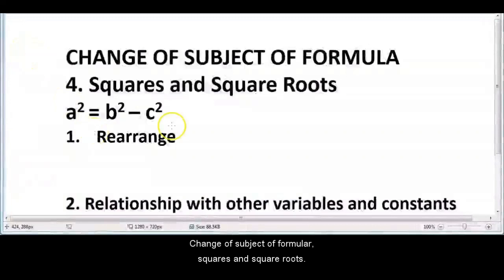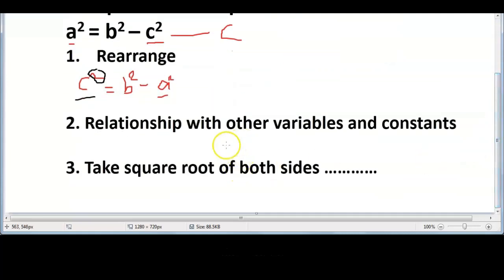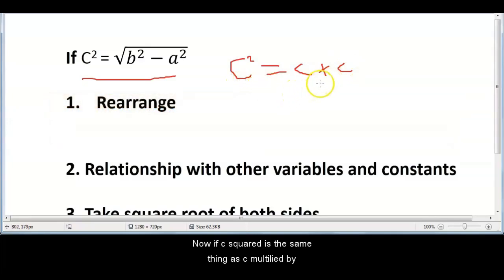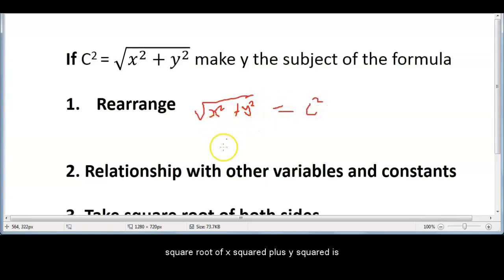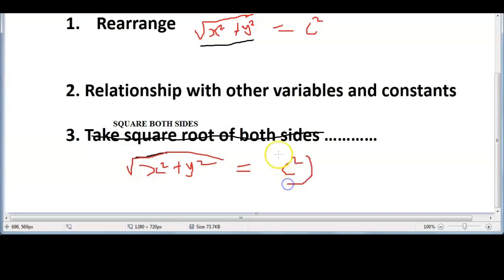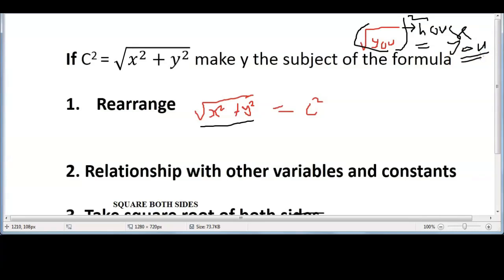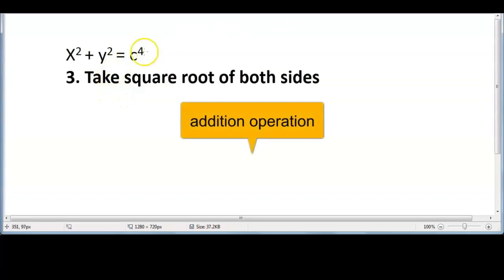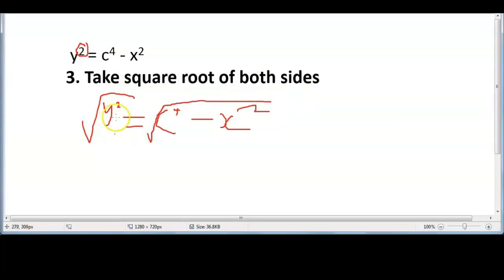Change of Subject Formula : Roots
Delve into the world of subject formulas with our "Mathematics Foundation Step by Step" course, exclusively designed for high school students! In this illuminating video, we demystify the art of creating and navigating subject formulas, empowering you with the skills to tackle complex mathematical problems. Join us as we break down the process, providing step-by-step guidance and real-world examples to elevate your mathematical proficiency.

🔍 Key Topics Covered:

Understanding the Concept of Subject Formulas
Creating Formulas for Various Subjects
Solving Equations Using Subject Formulas
Practical Applications in Everyday Problem-Solving
🧠 Why Watch?
Subject formulas are essential tools for solving problems across various disciplines. This video is crafted to simplify the creation and application of subject formulas, offering clear explanations and practical insights to strengthen your mathematical proficiency.

Algebraic Formulas
Foundations of Mathematics
Problem-Solving with Formulas
High School Math Basics
Mathematical Techniques

👩‍🏫 About the Instructor:
Bello A. Wee has 21 years of experience in teaching mathematics and is dedicated to making abstract concepts accessible. Join her as she simplifies the world of subject formulas in this engaging and informative video.

Like and follow us for additional resources, updates, and a community of fellow learners. Your path to mathematical mastery starts here—let's unravel subject formulas together!